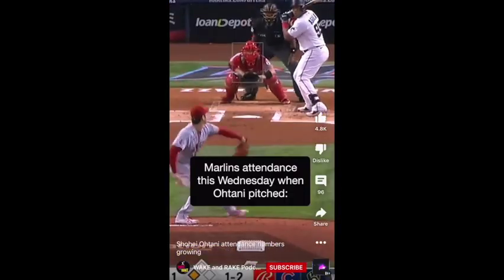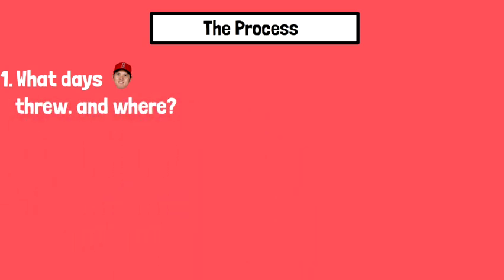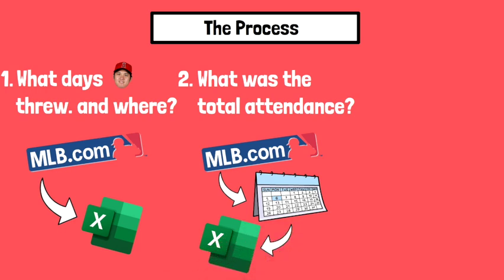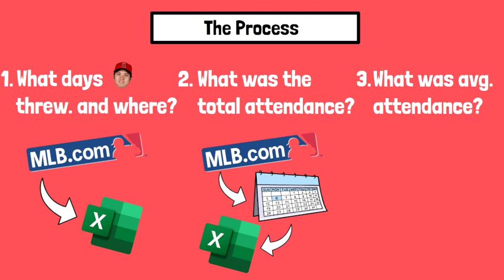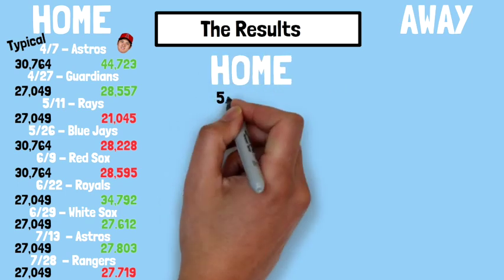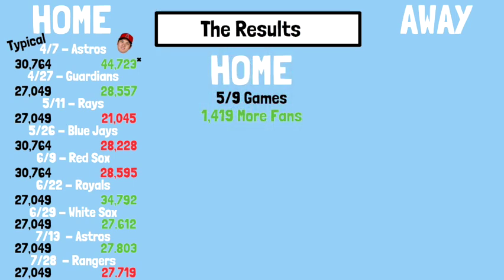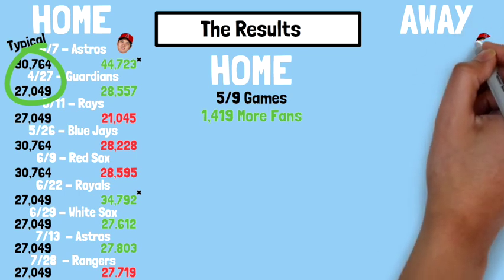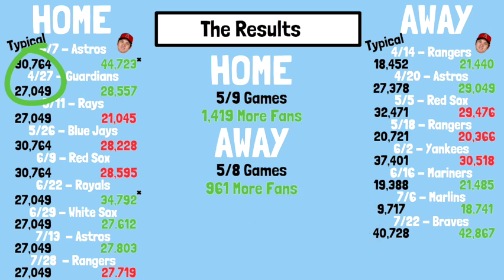THE OHTANI ATTENDANCE EFFECT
MLB Attendance is shrinking, unless Shohei Ohtani is on the mound... In this video we take a look into the data surrounding this phenomenon, as well as what the MLB can learn to turn this trend around.